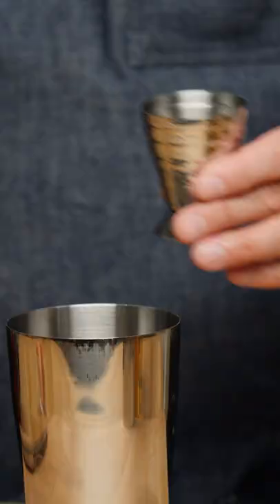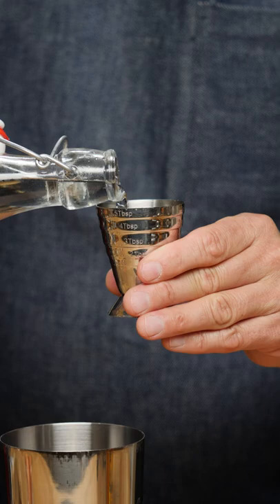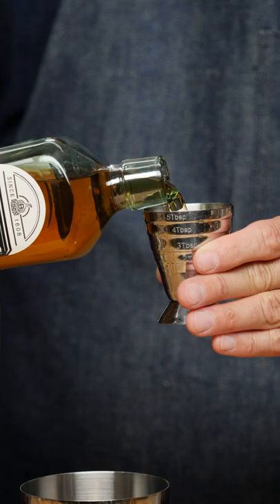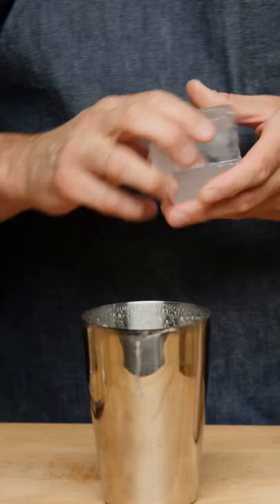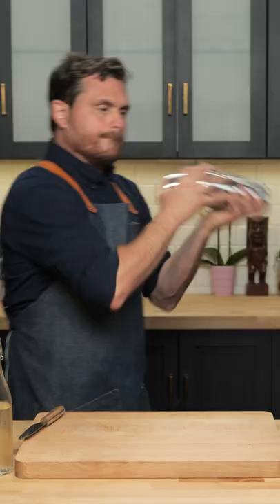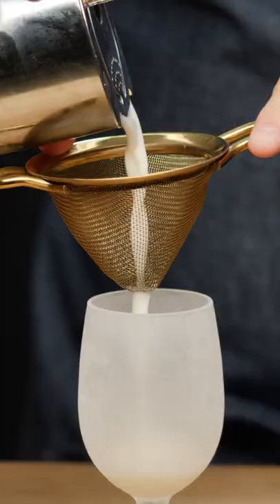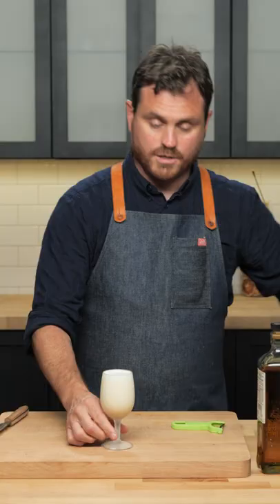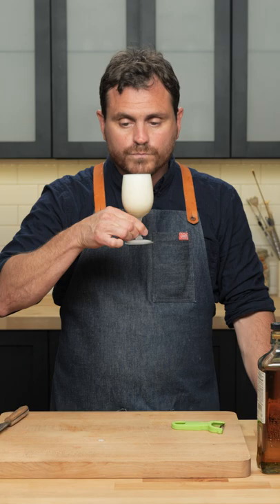Making a Sour with Prohibition style Whiskey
Who doesn't love a whiskey sour?

🏆 Top Videos!

Recipe
Shelby Sour
1 1/2oz (45ml) Bushmills Prohibition Blend
1/2oz (15ml) Orange Liqueur
3/4oz Lemon Juice
1/2oz Rich Simple Syrup (2:1)
Egg White
Orange Twist